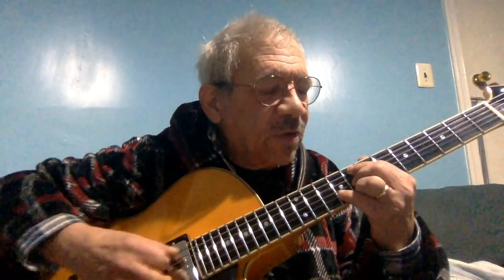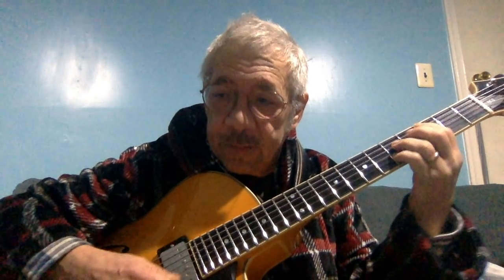Practice Tips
How to practice